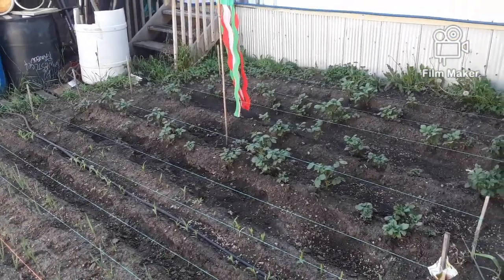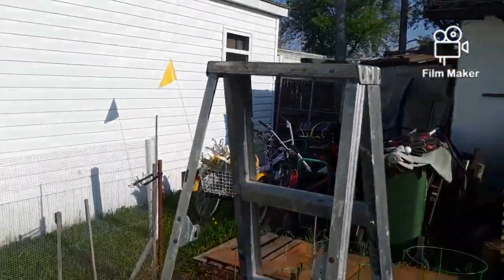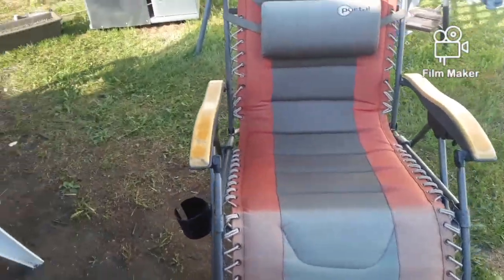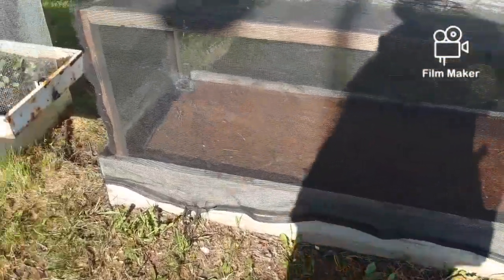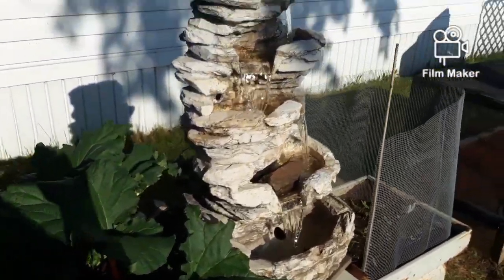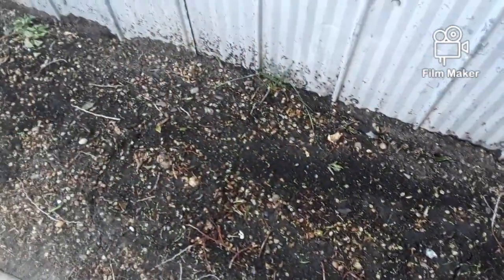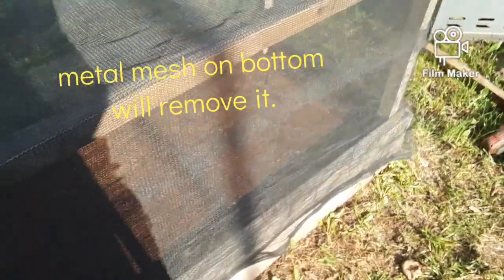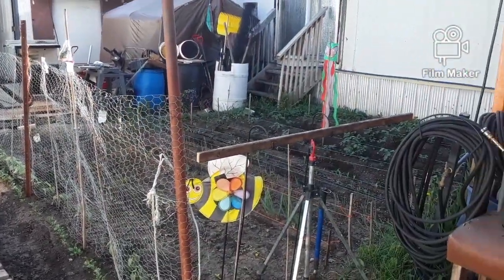Garden Broad Leaf Plant Protection , Might need this !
Here`s a guard I made for my Garden to keep the white Moths from killing my Cabbage Cauliflower , Broccoli ,And other broad leaf plants .